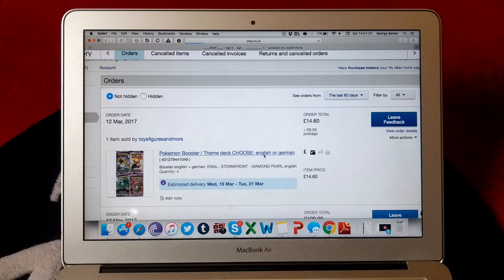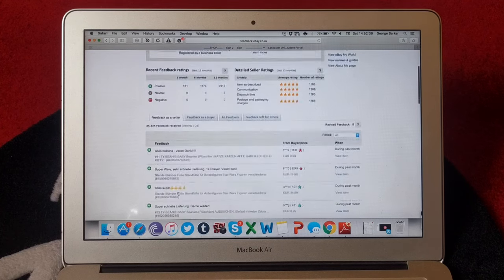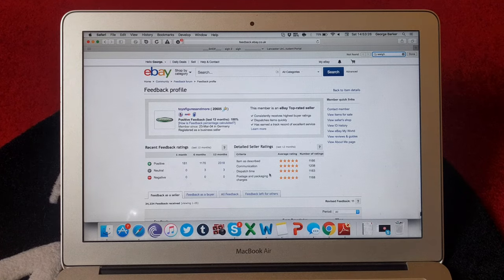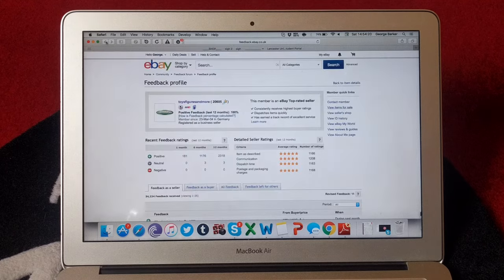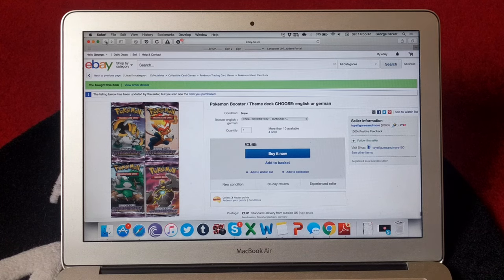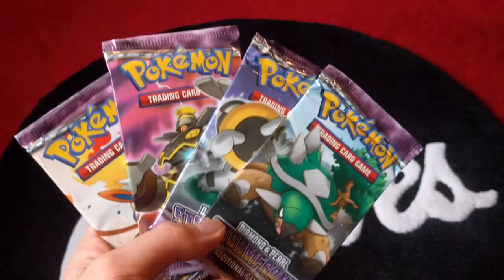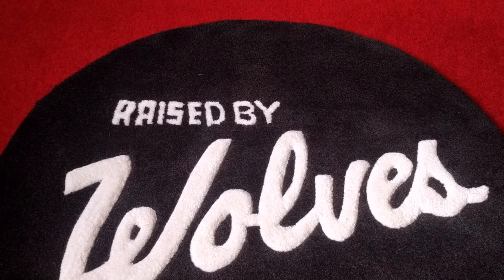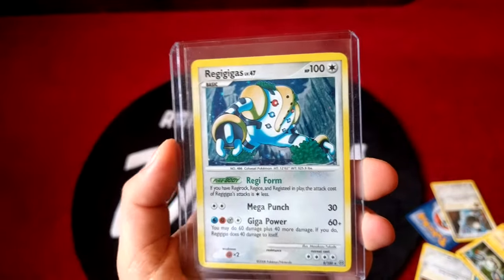How To Find Unweighed Pokemon Booster Packs on eBay! + LIVE RESULTS!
Hey dudes, this is my guide on how to find unweighed booster packs! Hope you enjoyed!

D!avolo - Ocean
Unwind - Tropical House